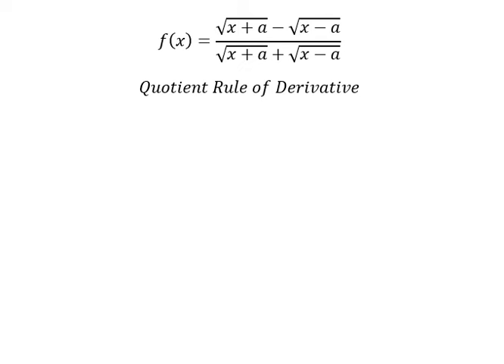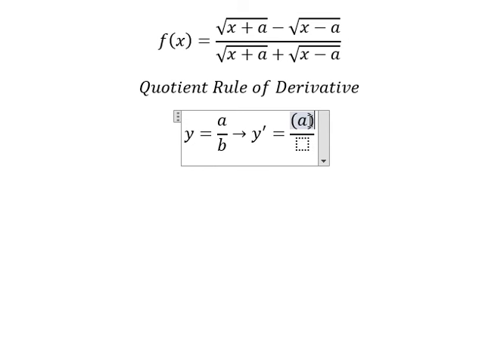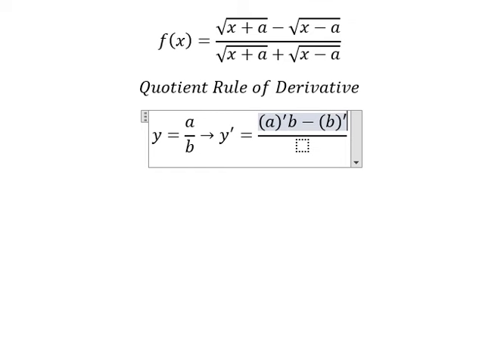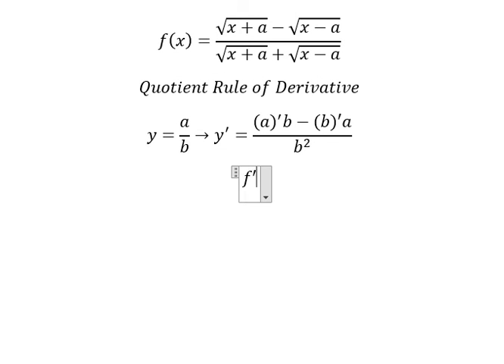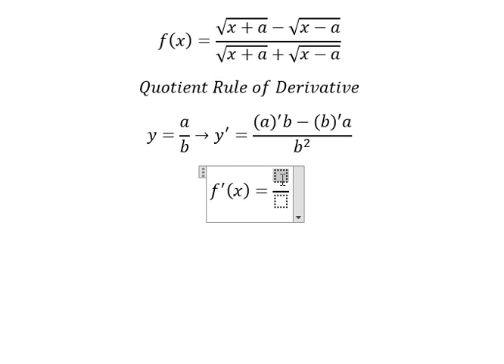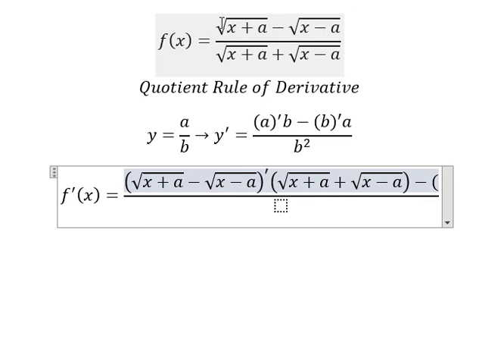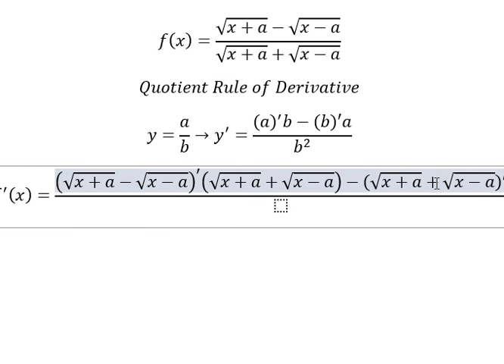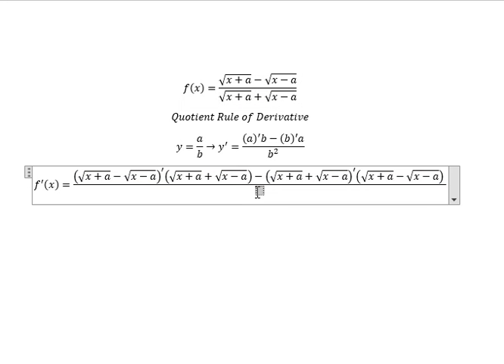Calculus Help: Find the derivative - Quotient Rule: f(x)=(√(x+a)-√(x-a))/(√(x+a)+√(x-a))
Here is the technique to solve this question and how to find the derivative in step-by-step